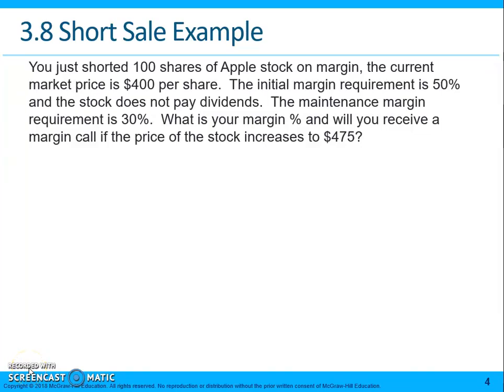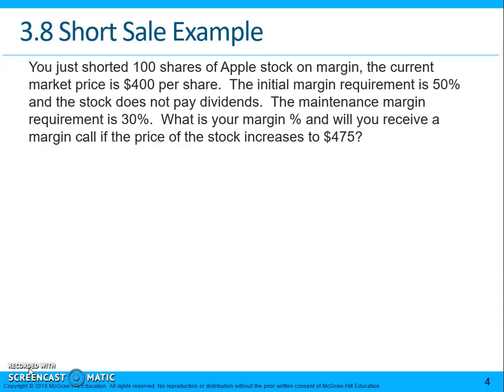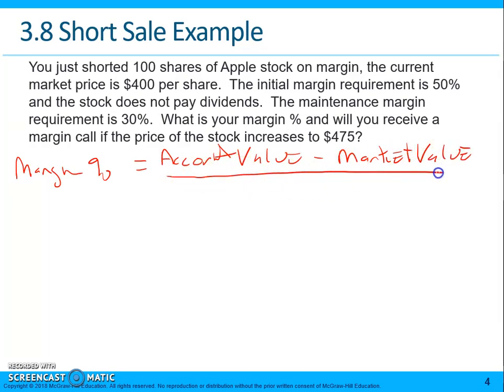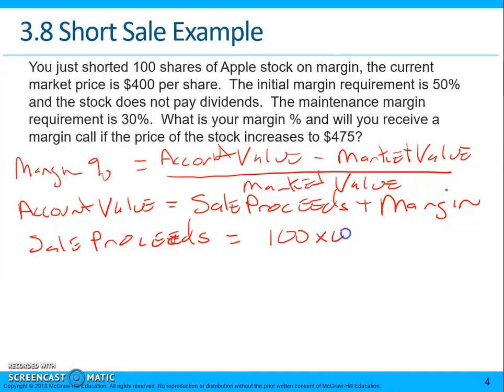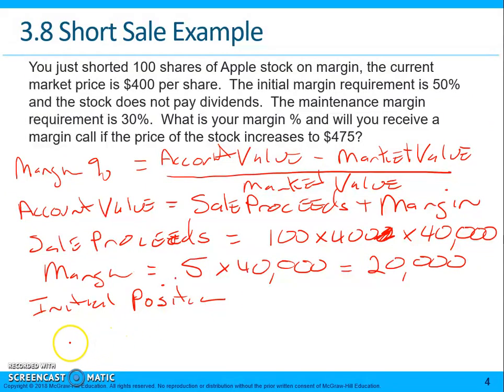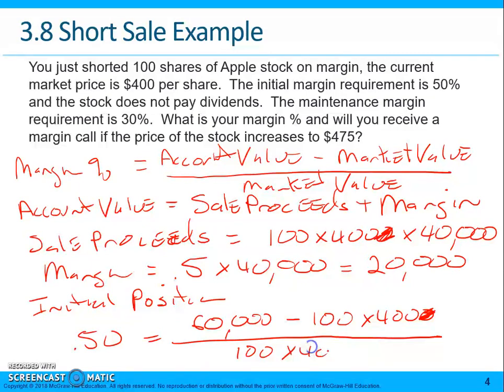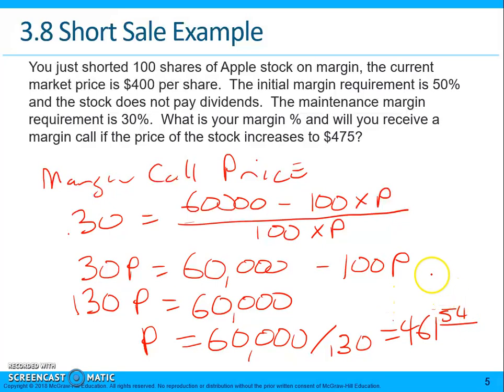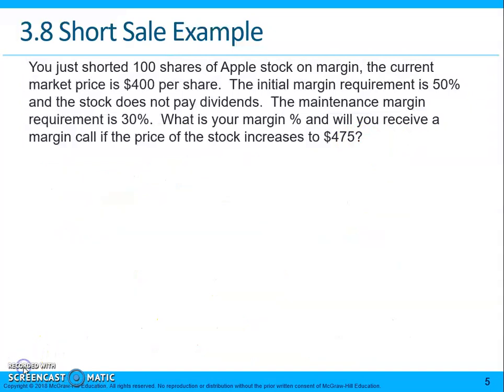Essentials of Investments - Short Sales